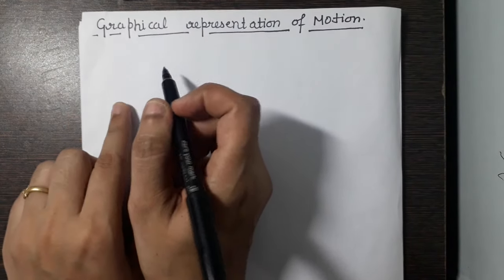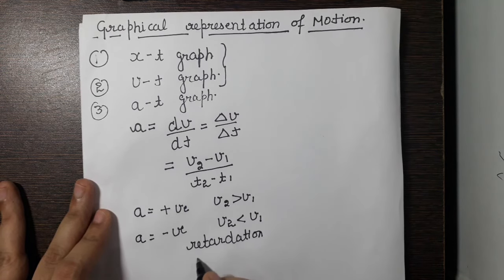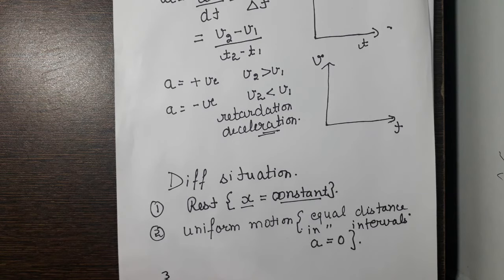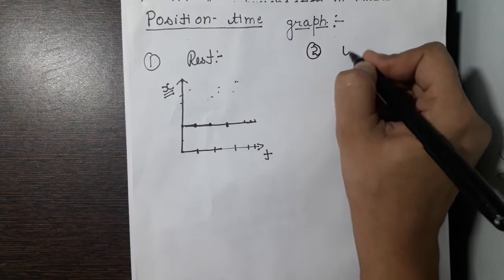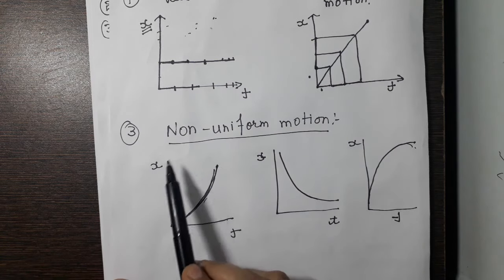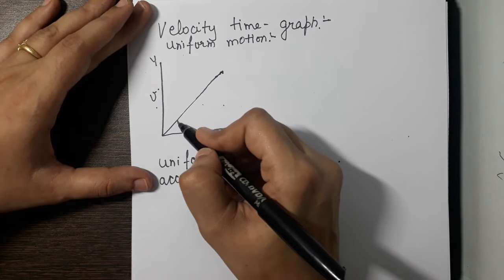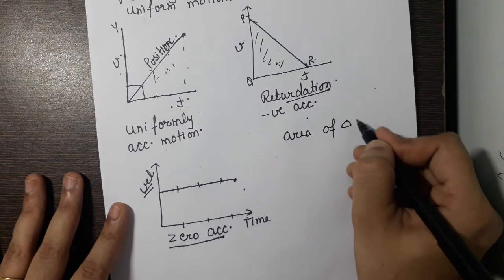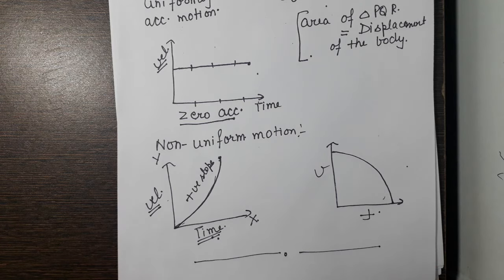Graphical Representation of Motion. 9th Class Online Tuition and Tutorials.